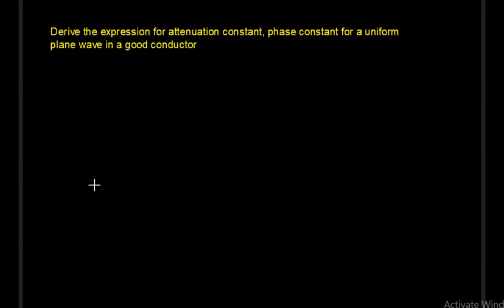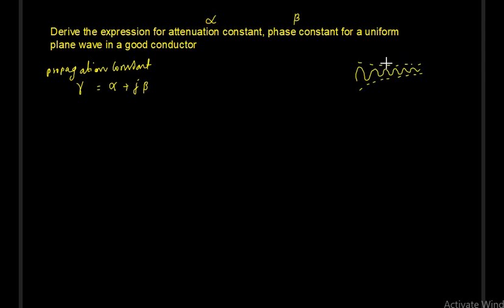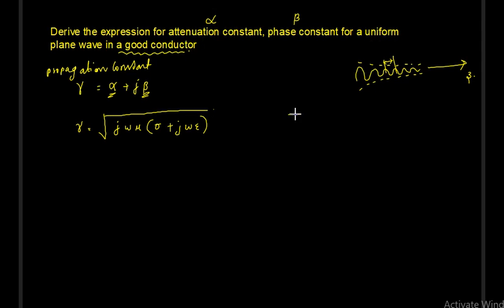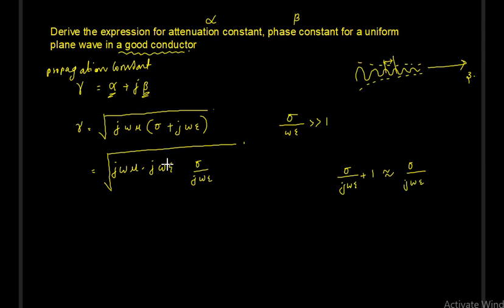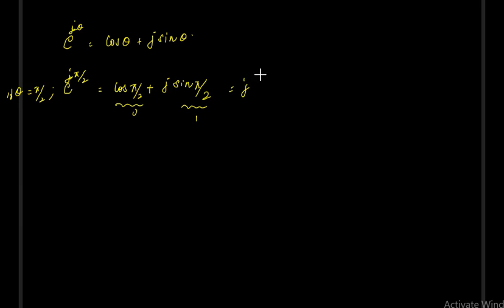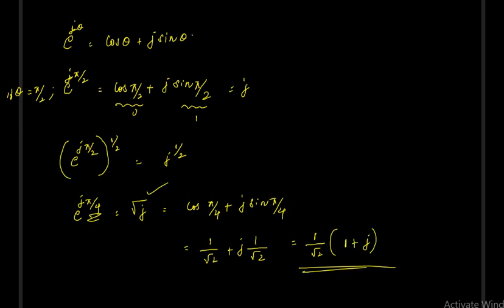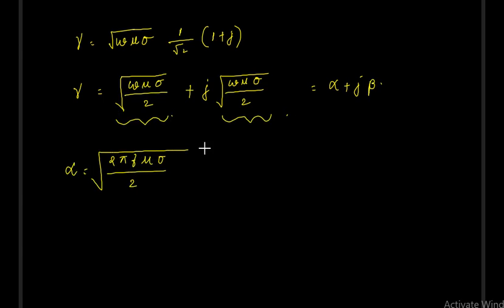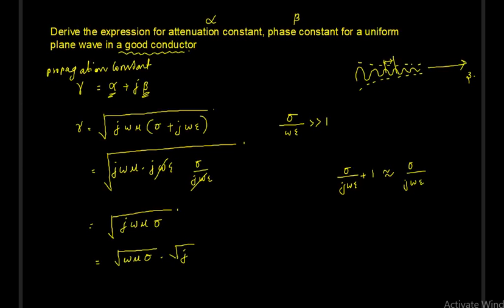Derive the expression for attenuation constant and phase constant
Derive the expression for attenuation constant and phase constant for a uniform plane wave in a good conductor